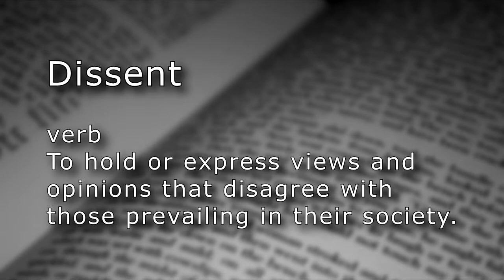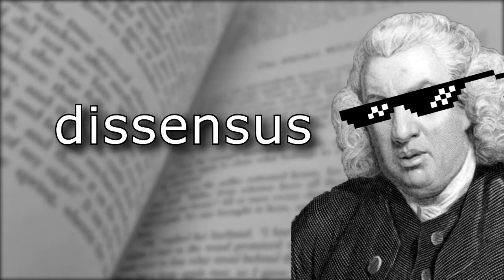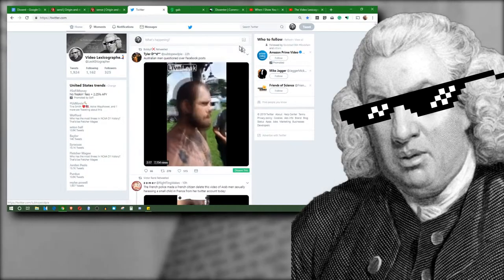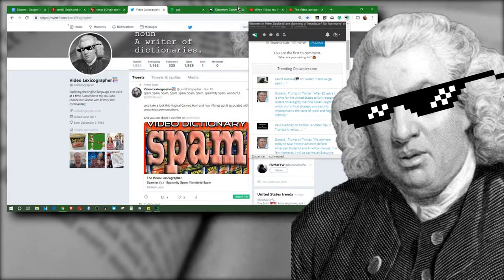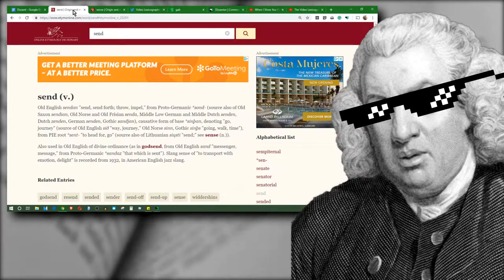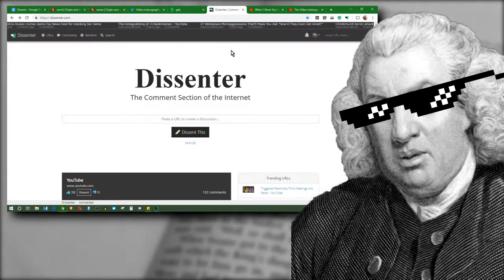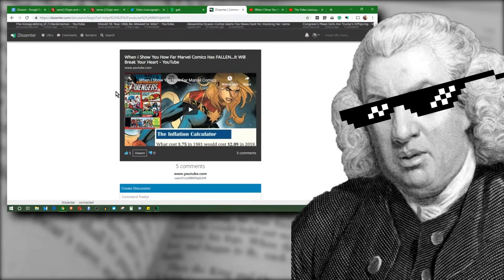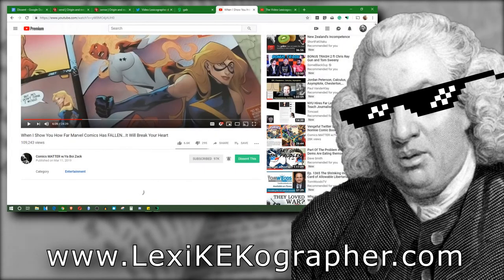Dissent (v.) - Dissenter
Dissent

verb
To hold or express views and opinions that disagree with those prevailing in their society.